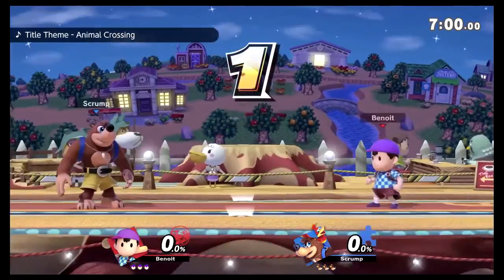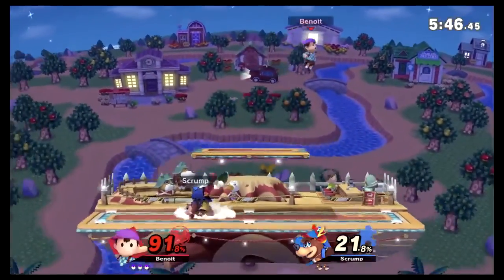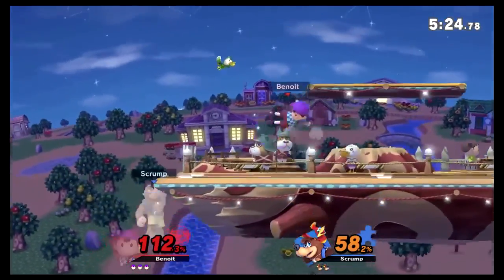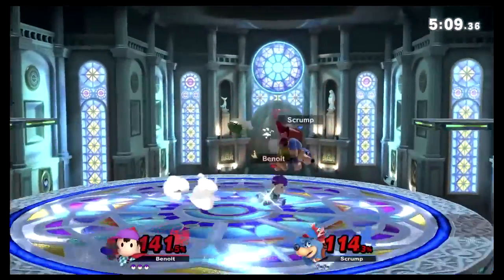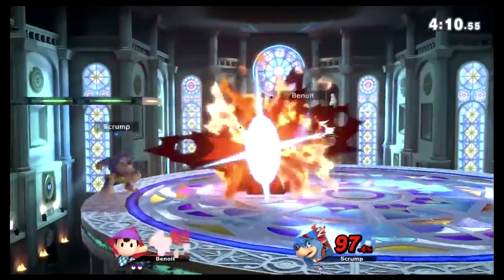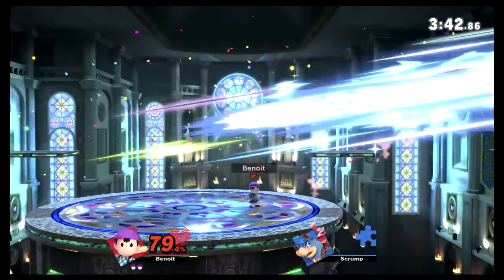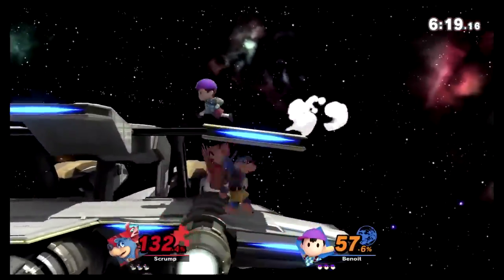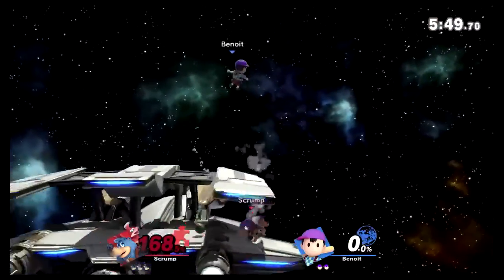Bengels (Ness) vs. Scrump (Banjo) - Losers Quarters - Pile O' Bones Smash #3